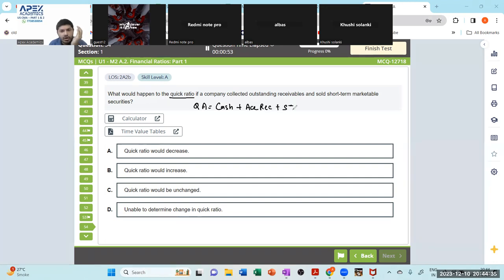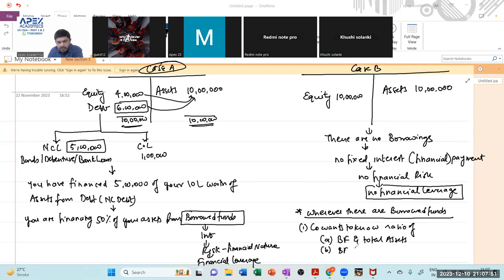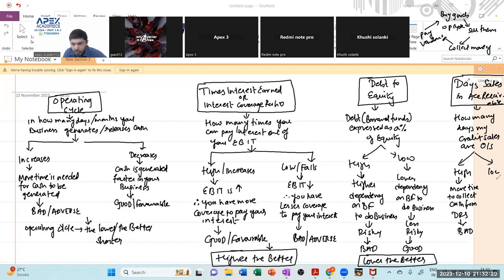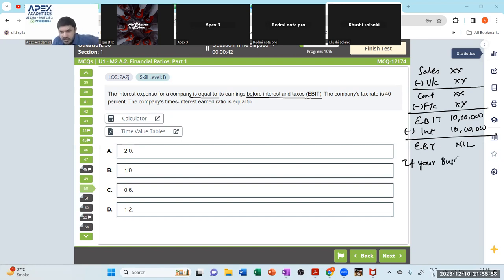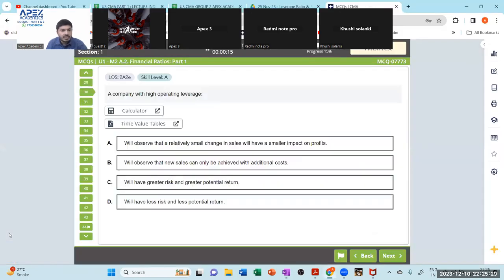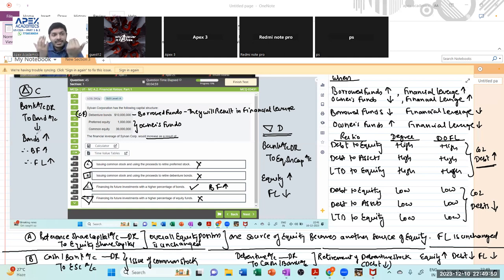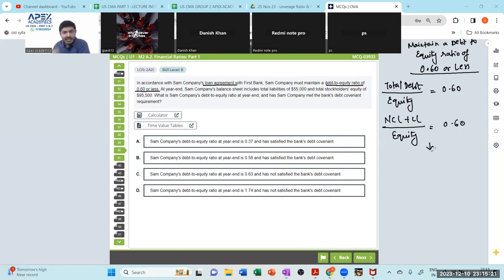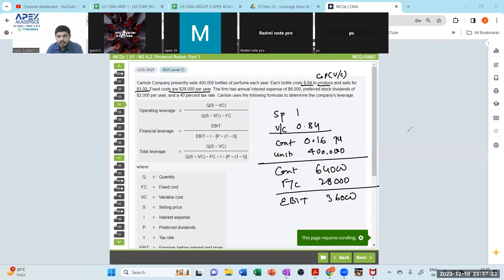US CMA P2: U1 MCQ SOLVING RATIO ANALYSIS PART2 PASS US CMA TODAY !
🎥 Watch This Playlist as Your Free Demo Lectures
Get a feel of our powerful US CMA coaching — no registration needed!

Let’s make your CMA dream a reality.